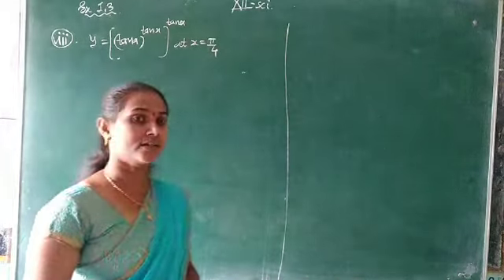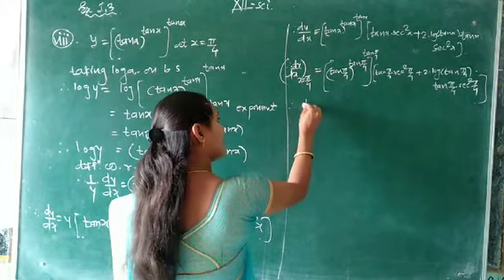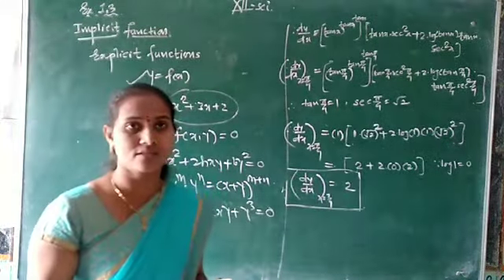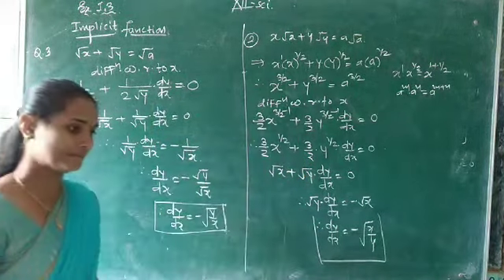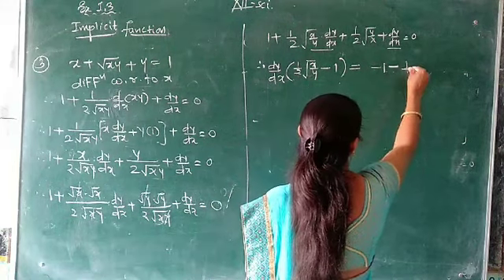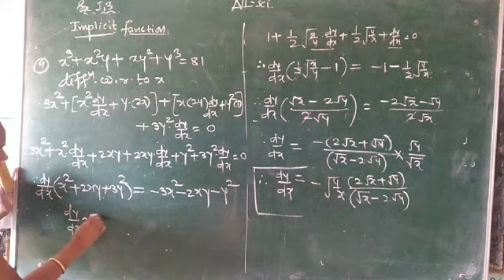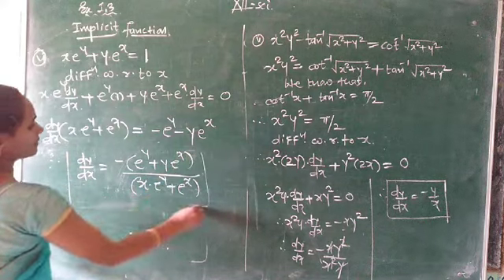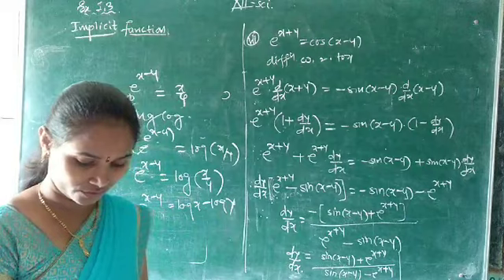XII science Mathematics II chapter 1) Differentiation lecture no.15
Implicit function (Exercise 1.3- Q.3)